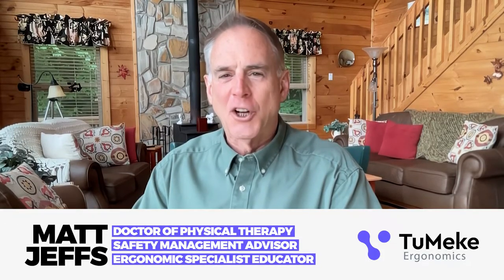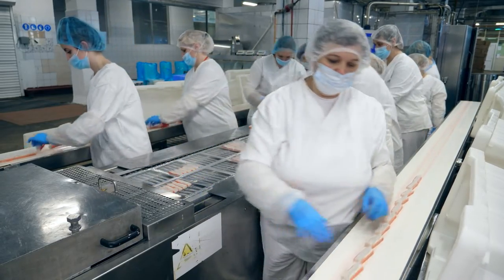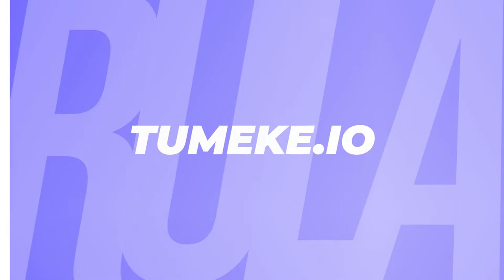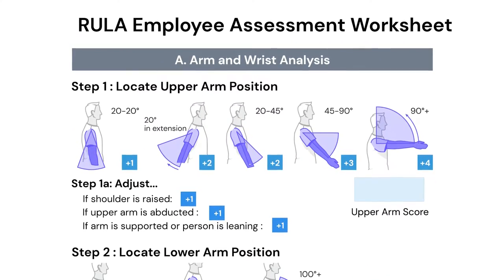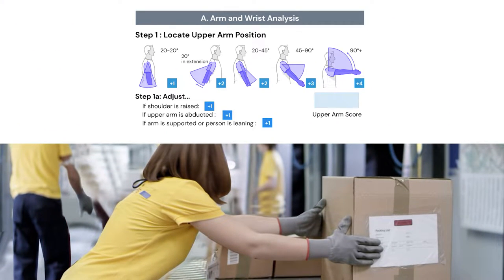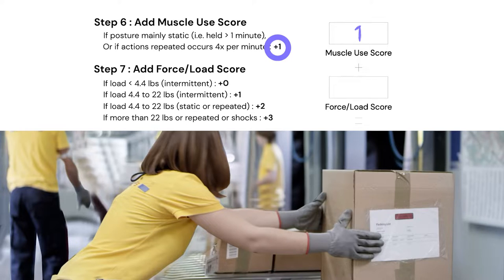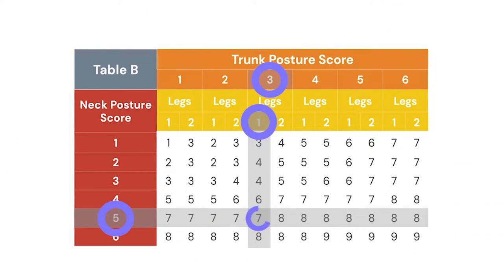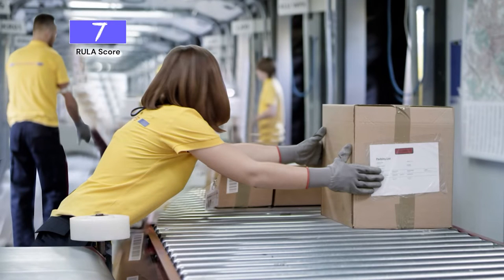RULA: The Rapid Upper Limb Assessment - Comprehensive Overview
The RULA (The Rapid Upper Limb Assessment) is a tool designed to assess ergonomic risk for upper extremities. It evalutates body posture, force and repetition for a given job task in a systematic way.

This video goes over:
1. How this assessment can be applied
2. How to do the calculations yourself
3. How to act on the output
4. How to leverage technology to do RULA more efficiently

Learn more about ergonomics and the latest technology in the space at ⁠

(00:00) Intro
(00:55) How to properly conduct RULA assessment
(02:32) Example worksheet review
(03:46) How the RULA assessment works
(07:20) How to act on RULA scores
(08:10) Automate RULA with TuMeke